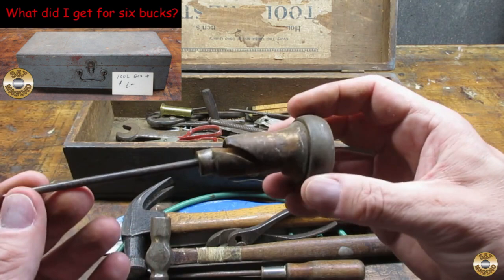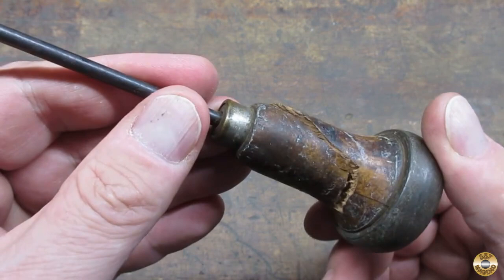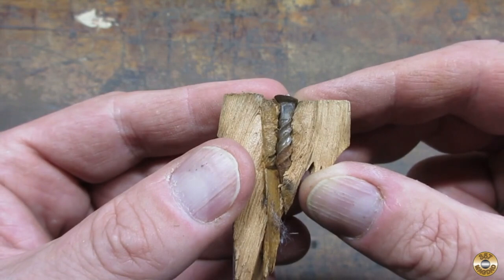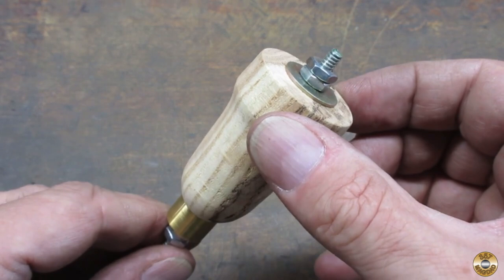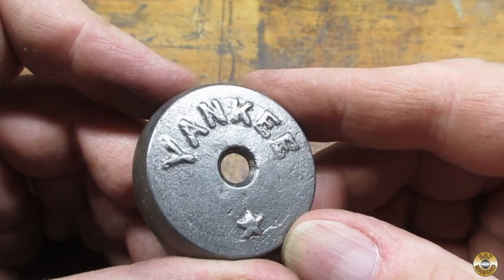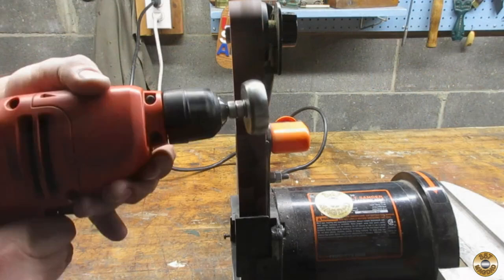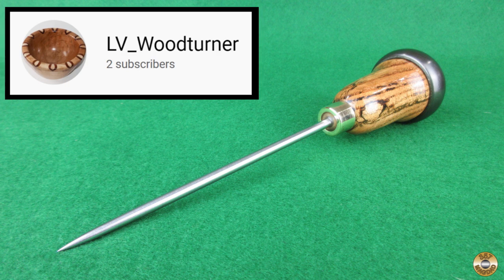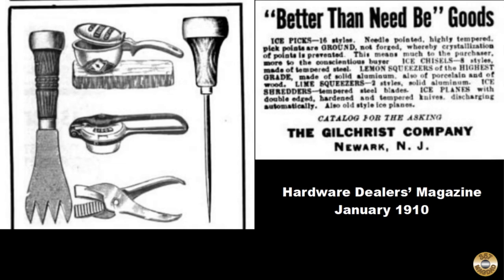Vintage Gilchrist Yankee Ice Pick Restoration / Restomod